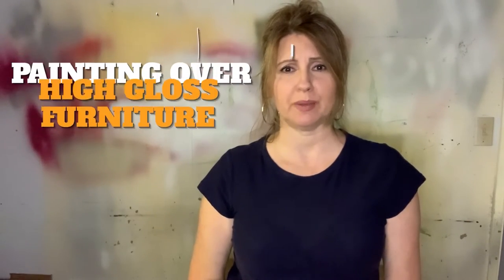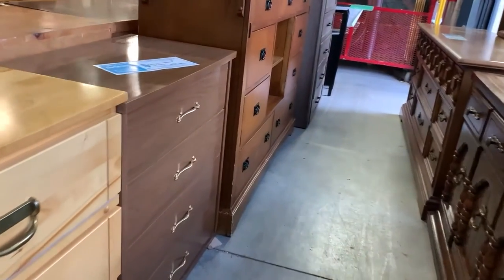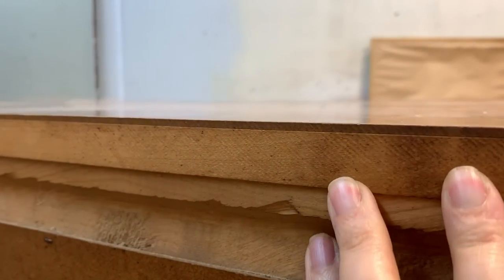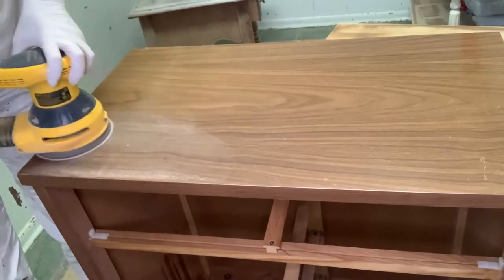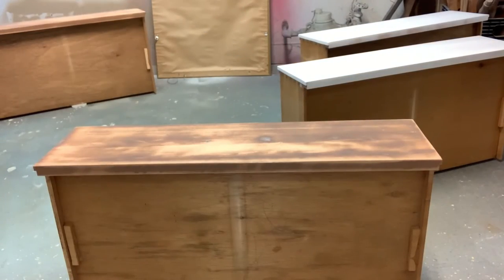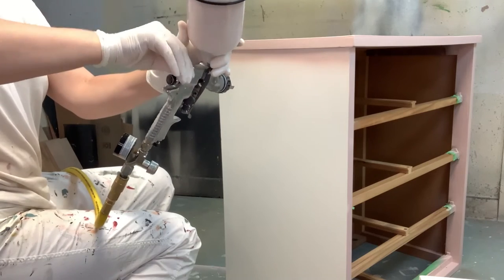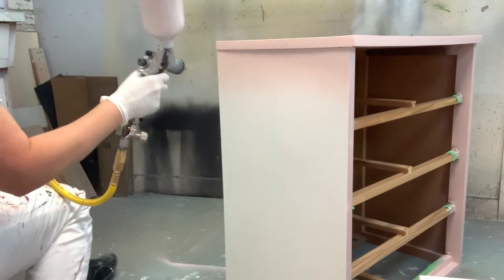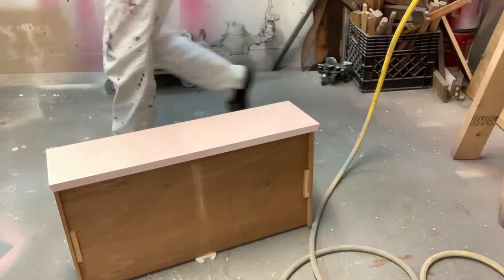Painting Over High Gloss Furniture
Has a shiny piece of furniture ever left you scratching your head on whether it’s laminate, Formica, or melamine? Well, you’re not the only one! Today is all about Painting Over High Gloss Furniture... how to prep and what paint to use for lasting results!

 S O U R C E   L I S T 👇

+ Glossy Dresser – SALVAGED
+ Foam Rollers
+ Dewalt Orbital Sander
+ Sandpaper | Tack Cloth